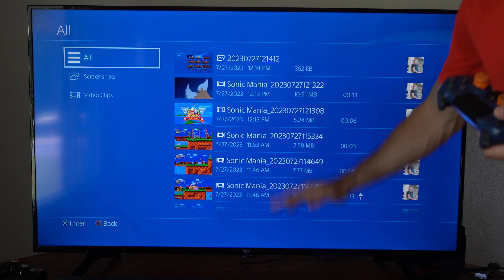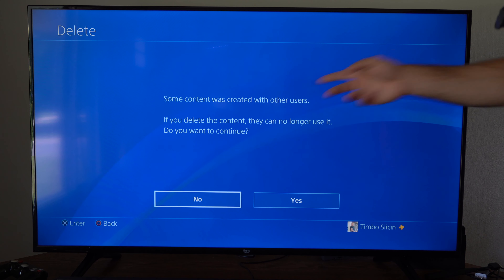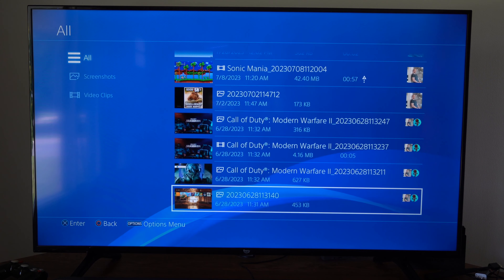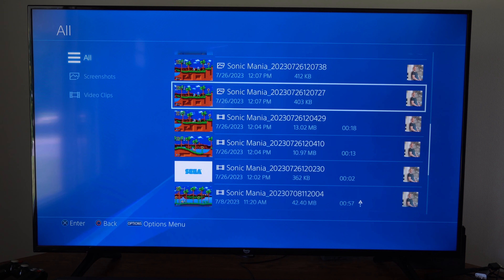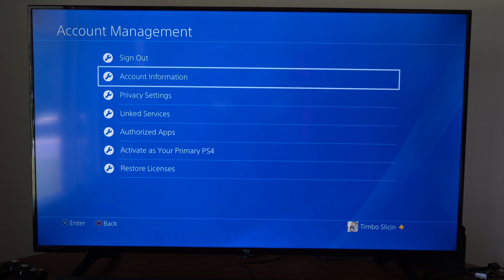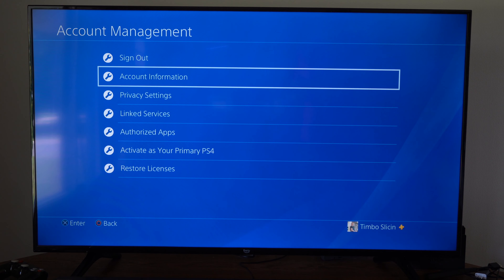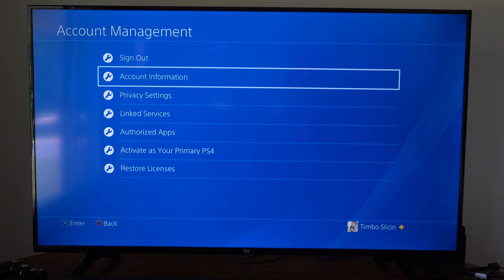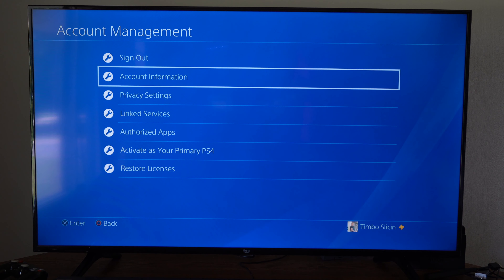How to Free up Storage Space & Delete Videos & Screenshot in Capture Gallery on PS4 Console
To delete video clips in the Capture Gallery on your PS4, follow these steps:

From the PS4 Home Screen, go to the "Capture Gallery": It's represented by an icon that looks like a filmstrip with a star.

Select the "All" or "Videos" folder: Inside the Capture Gallery, you'll find folders for "All" and "Videos." Choose the "Videos" folder to see all your video clips.

Find the Video Clip you want to delete: Browse through the list of video clips and find the one you wish to delete. Highlight it by selecting it with the D-pad or left analog stick.

Press the "Options" button on your controller: The "Options" button is located to the right of the touchpad on the DualShock 4 controller.

Choose "Delete" from the menu: A menu will pop up with several options. Select "Delete" from this menu.

Confirm the deletion: You'll be asked to confirm the deletion of the video clip. Choose "OK" or "Yes" to confirm the action.

Repeat for other video clips (if needed): If you want to delete more video clips, repeat the process for each one you wish to remove.